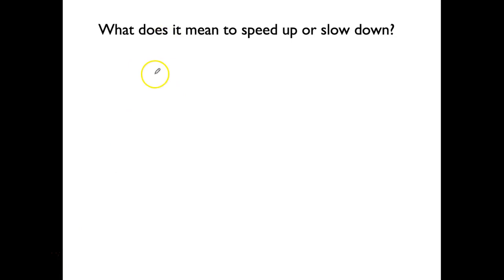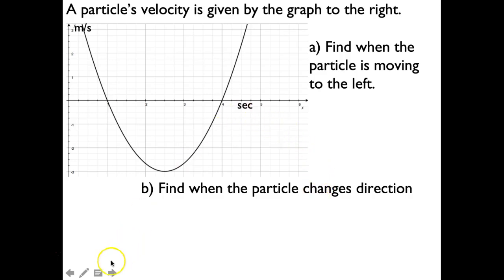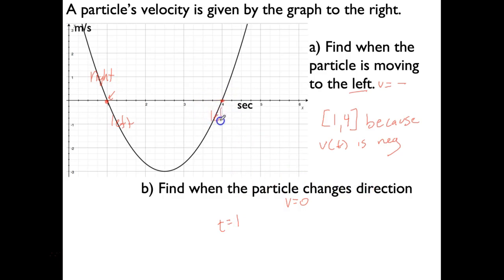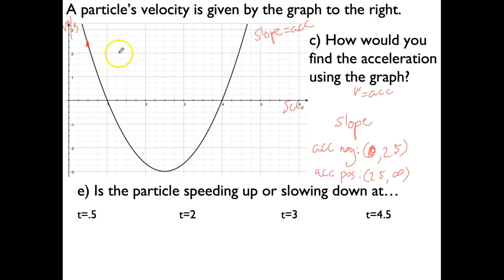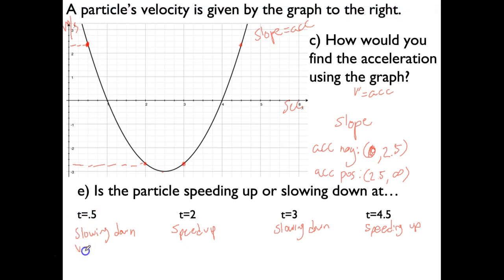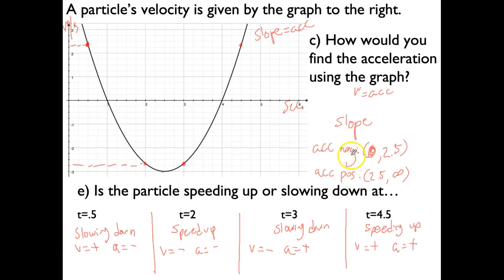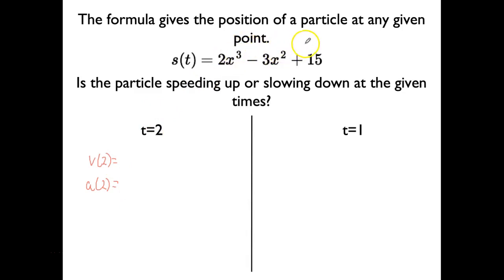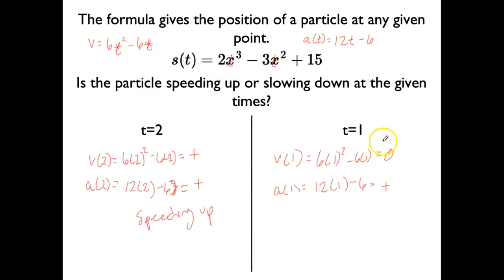5.5 Speeding up and Slowing Down